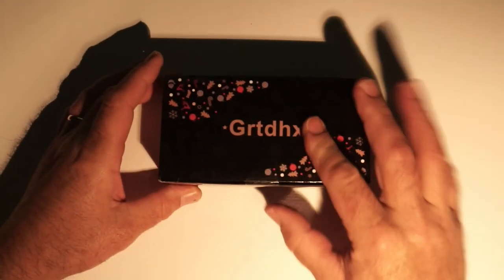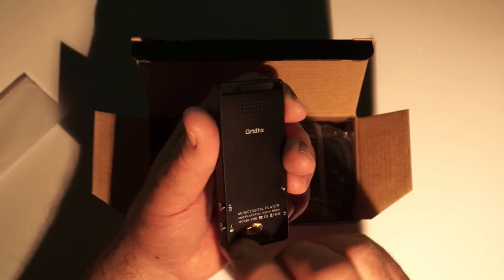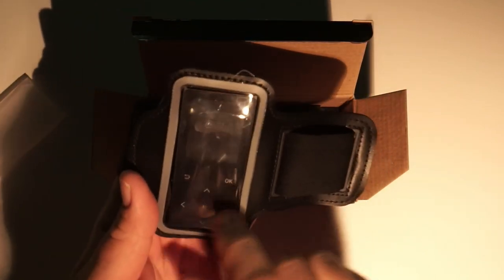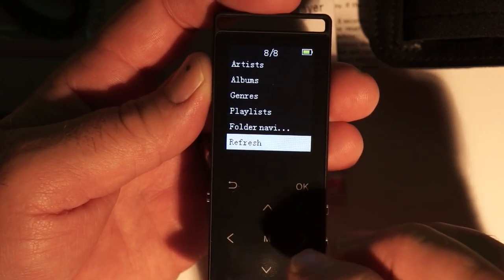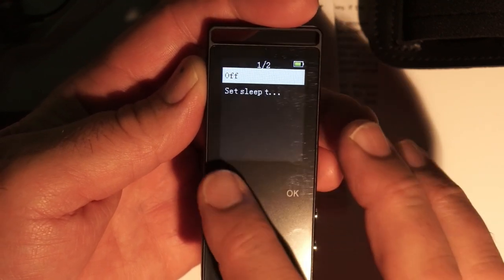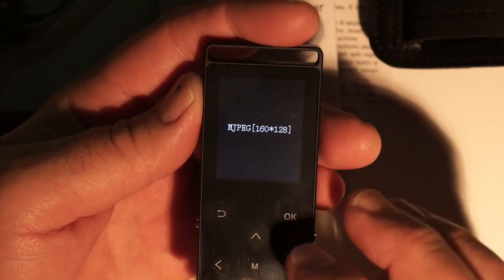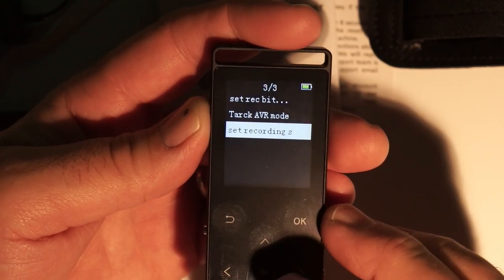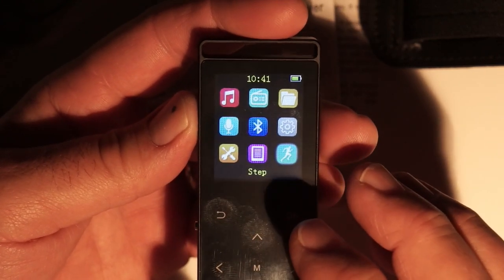MP3 Player Grtdhx Review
A tiny little player that works as advertised. There is a radio feature in it (make sure you have the ear buds plugged in to use the radio as it uses the chord as an antenna, and you won’t have any reception without them), a pedometer, an audio recorder and of course the MP3 music player. Sound quality is pretty good, and there is an equalizer included within it. Using the device is fairly intuitive, but the screen may be a little small for older folks or people with poor eye sight.  It comes with an arm band and a pair of ear buds. I bought the 16 gig version, and it is plenty big for holding all the songs I want. (I have about 200 songs on it, and it is only a little under ½ full.